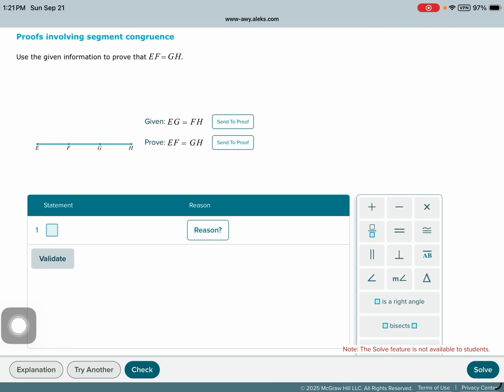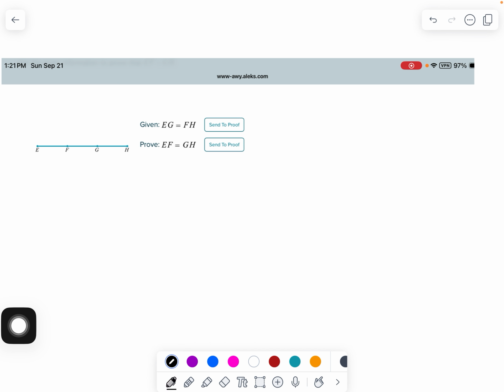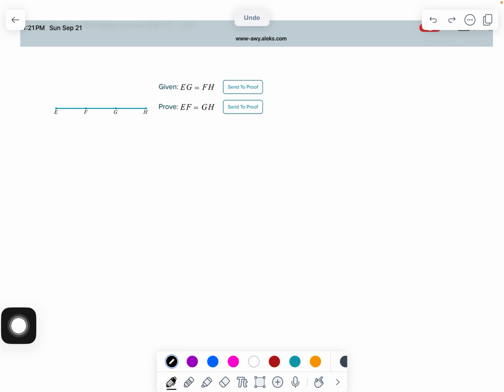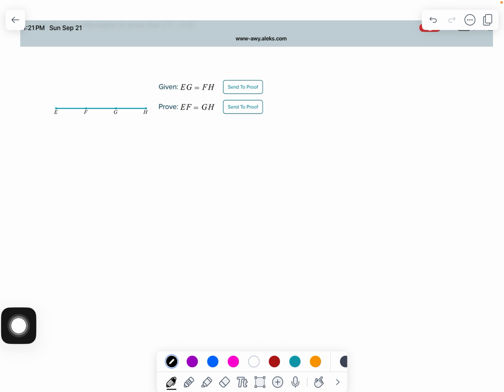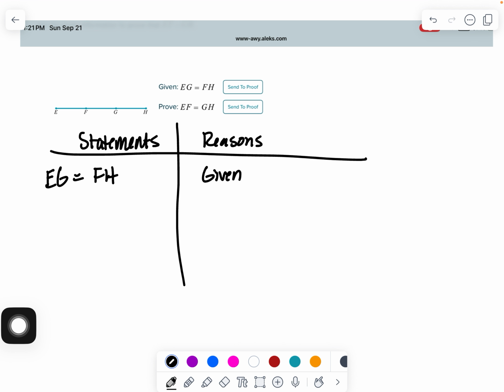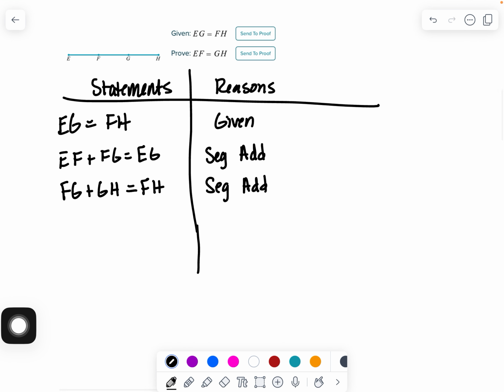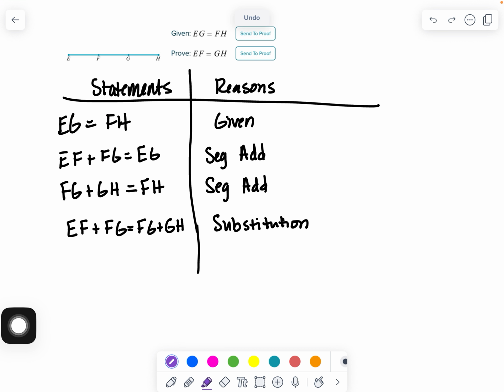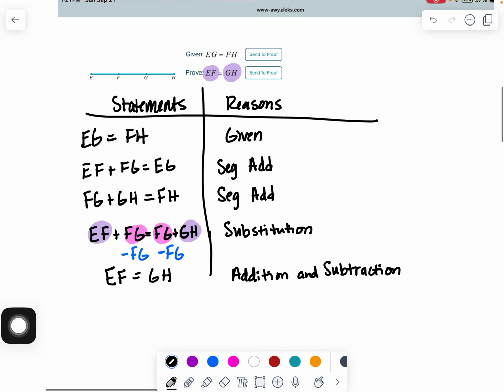ALEKS: Proofs involving segment congruence